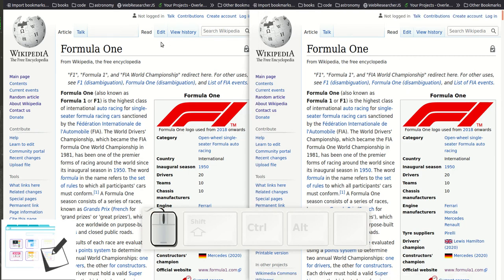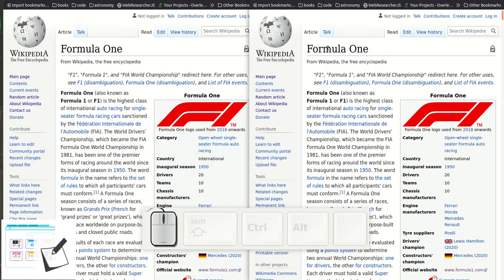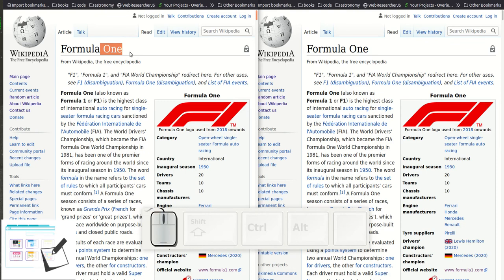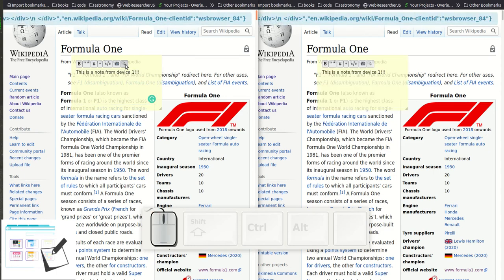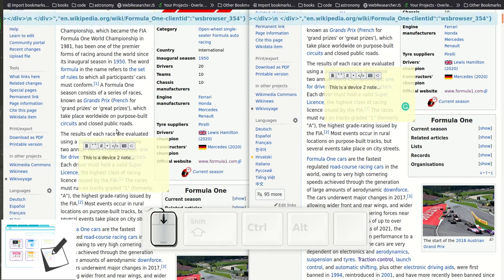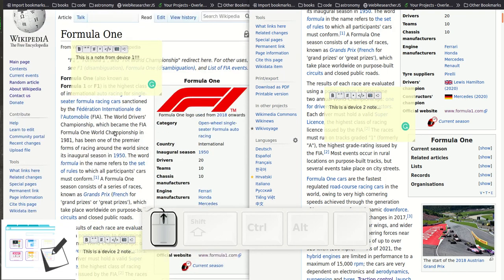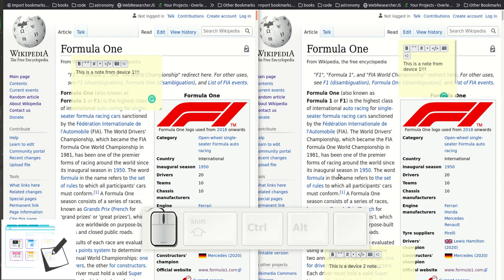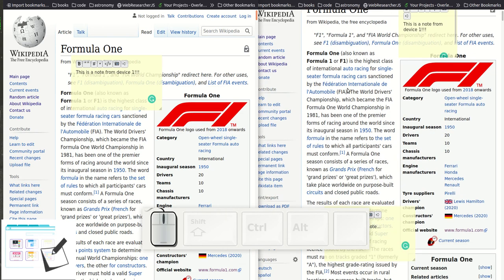WebResearcherJS: Sharing notes via mqtt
This video runs through how to share notes taken with the webresearcherjs bookmarklet via mqtt to other devices.